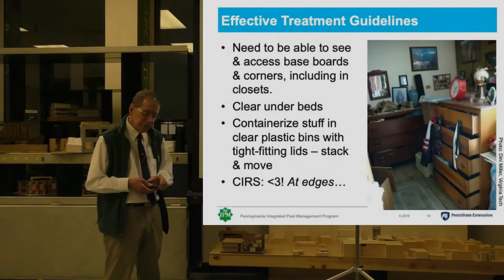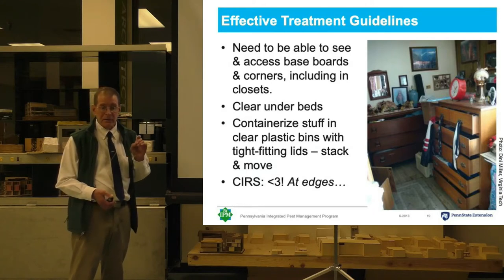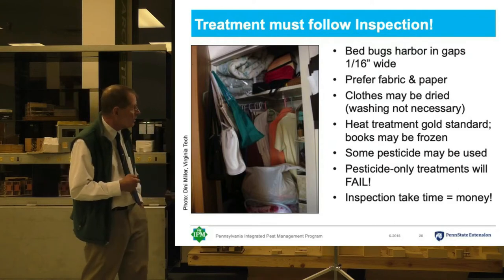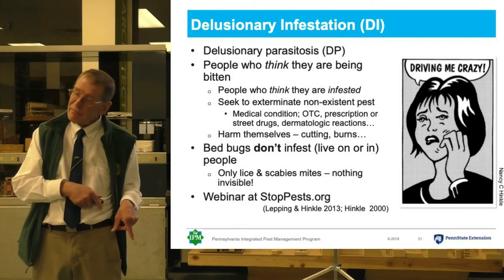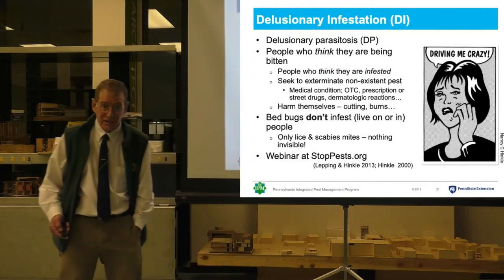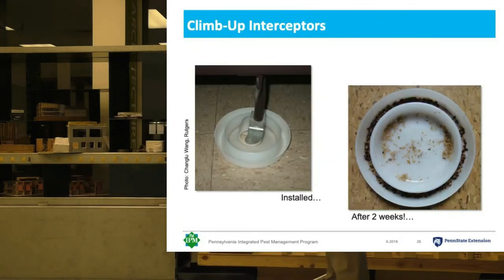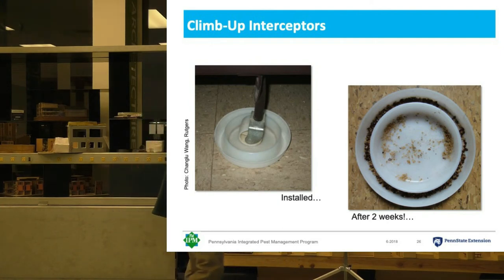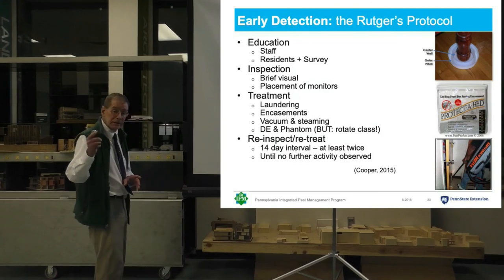Bed Bug Basics Part 5 of 6 Final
Got bed bugs or looking to avoid them? Dion Lerman, a Associate certified Entomologist and Healthy Homes Specialist, presents "Bed Bug Basics". This 6-part series with a total run time of 58 minutes, includes props, references to online materials, recommendations, and examples for residents looking for a detailed overview on bed bug identification, remediation, and avoidance of bed bugs in the home or office.

Acknowledgements:
Featuring Dion Lerman, MPH, ACE, HHS - Environmental Health Programs Specialist for the Pennsylvania Integrated Pest Management Program
Direction and Materials courtesy of Michelle Niedermeier, MS - Community IPM and Environmental Health Program Coordinator for Pennsylvania Integrated Pest Management Program
Video courtesy of Jazmin Ricks - MPH candidate for Environmental Health, University of Pennsylvania
Slides courtesy of Philadelphians Against Bed Bugs (PhABB)